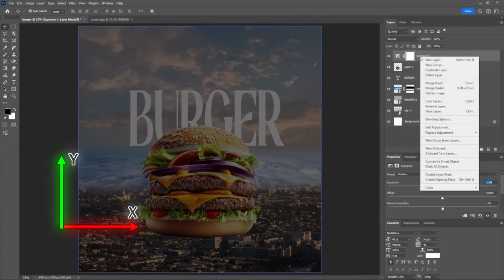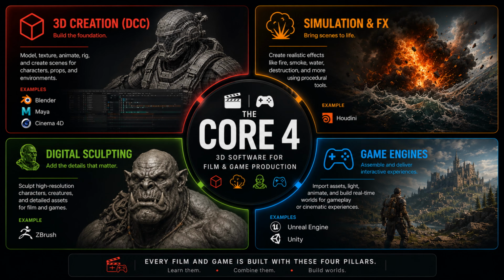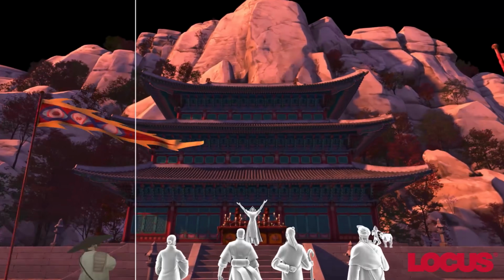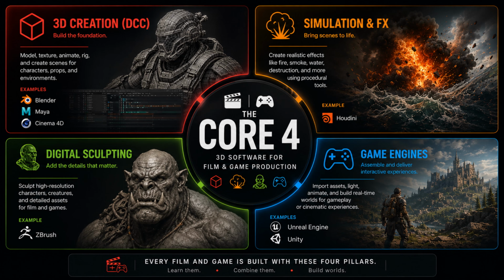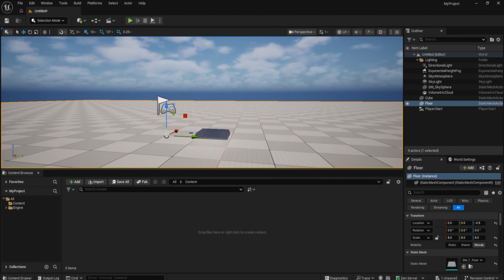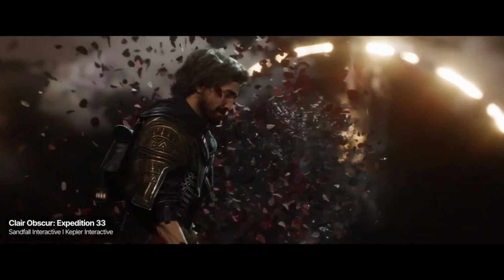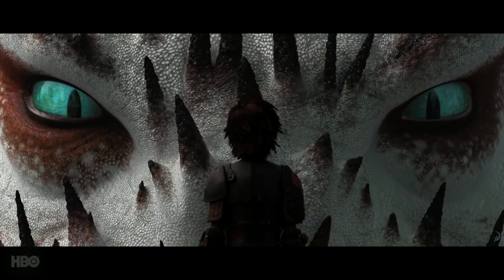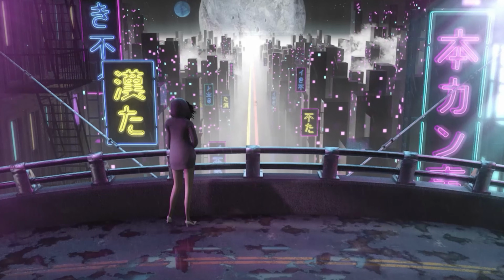Which 3D Software Should You Learn? | Beginner’s Guide to Games, Film & VFX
Not sure which 3D software you should learn?

With so many programs out there, figuring out where to start can be overwhelming.

There are many other great 3D programs out there, but for this beginner-friendly guide I’ve chosen to focus on some of the major tools commonly used in professional games, film, VFX, animation, and other creative 3D industries. We'll look at what each program is used for, where it fits into a professional 3D pipeline, and which ones might be right for the type of work you want to create.

We'll cover:
• Digital Content Creation: Blender, Maya, Cinema 4D & 3ds Max
• Game Engines: Unreal Engine & Unity
• Simulation & FX: Houdini
• Digital Sculpting: ZBrush

Whether you want to create games, characters, environments, visual effects, cinematics, animation, or motion graphics, this video will help you understand your options and choose a place to start.

0:00 Intro
0:58 DCC
1:29 Blender
1:51 Maya
2:15 Cinema4D
2:35 3ds Max
2:55 Game Engines
3:26 Unity
3:51 Unreal Engine
4:24 Simulation & FX
4:56 Houdini
5:23 Sculpting
5:57 ZBrush
6:16 AI
6:34 Outro